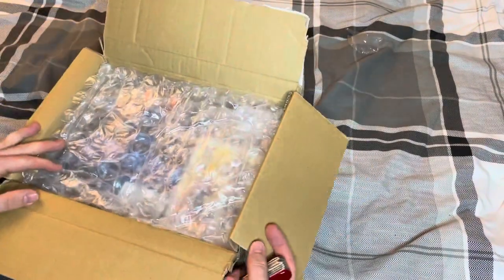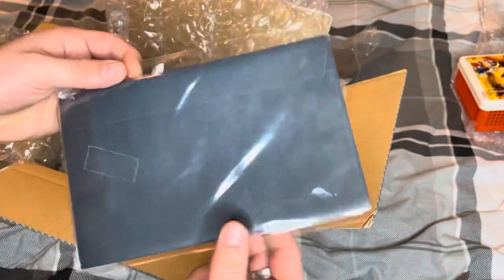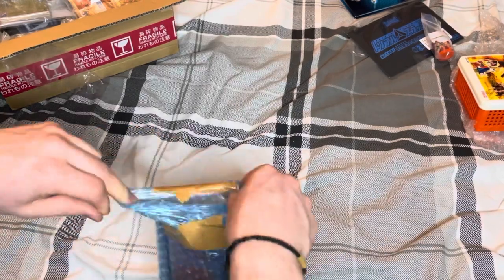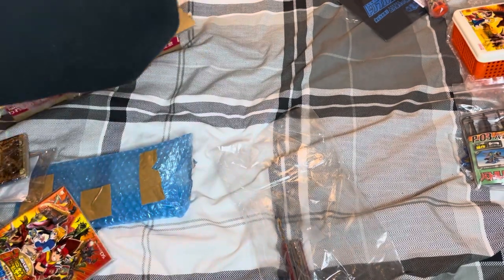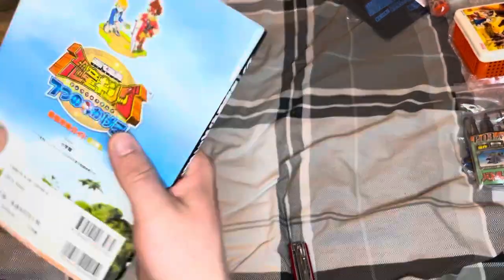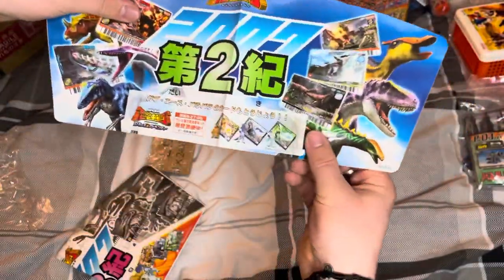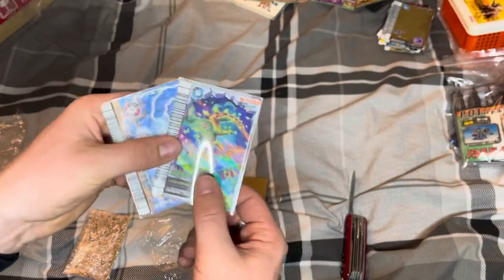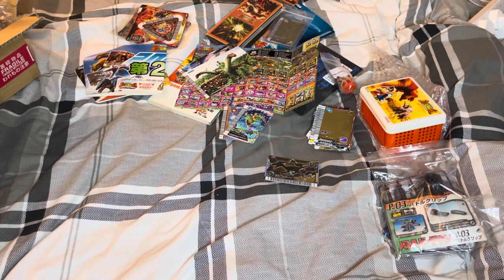Another Dinosaur King Unboxing from Japan!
Here is another unboxing video of cards and merch of dinosaur king from Japan.